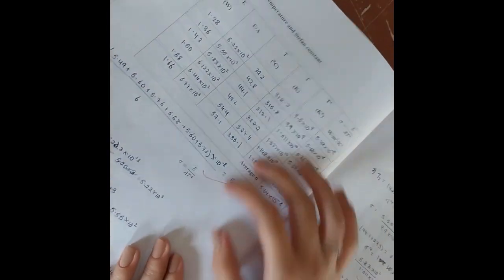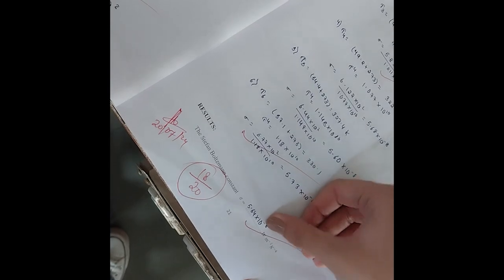Stefan Boltzmann Constant - PH5P1